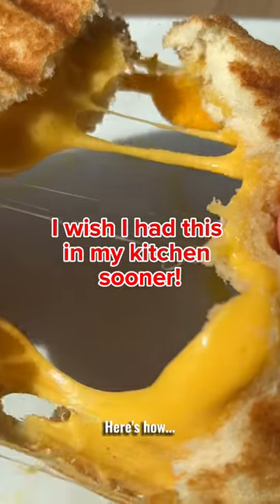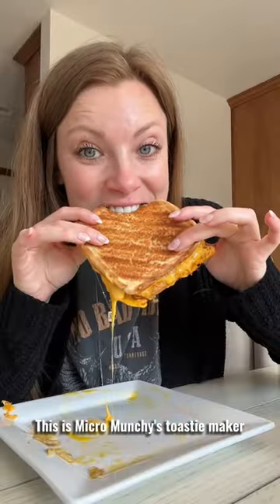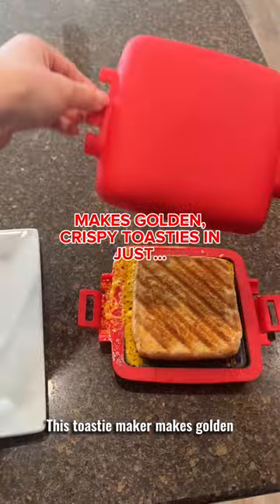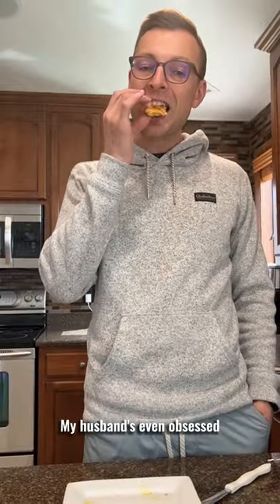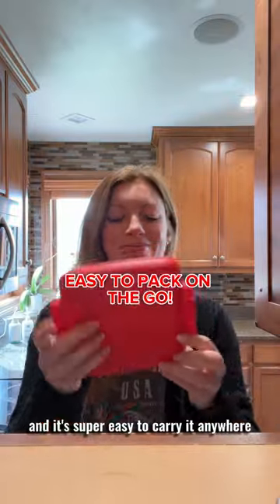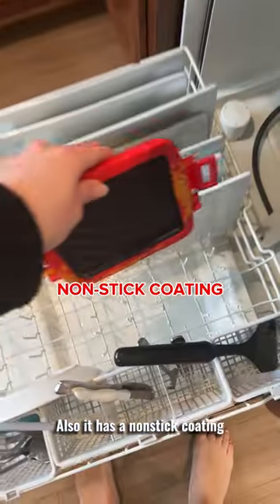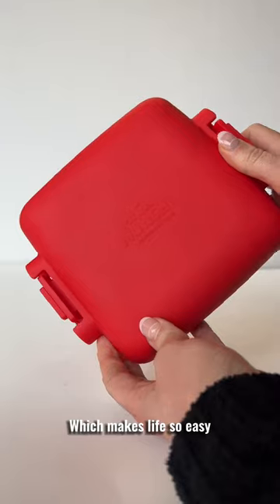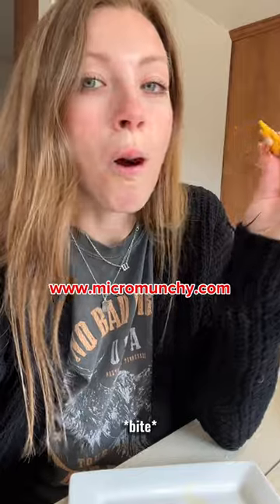Microwave Toastie Maker 👉 Sold-out 9 times!!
"10/10 for this MAGIC microwaveable toastie maker! Turns out I've been making toasted sandwiches wrong my whole life! 💯 🥪"

Bring the Toastie Maker home (campervan or mansion 😉) and make hassle-free meals In your microwave 💯

✅ Non-stick coating
✅ Safe touch silicone base, lid, and handles
✅ Safe and easy to use
✅ No hot metal surfaces to touch
✅ BPA-free & dishwasher safe